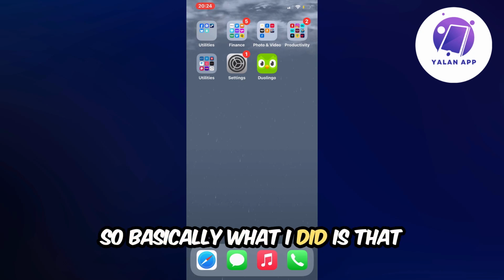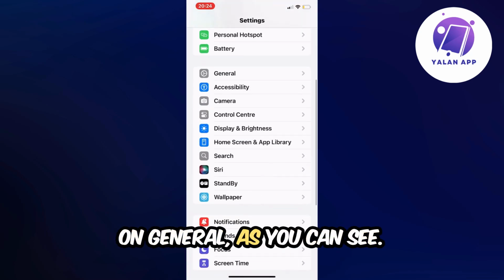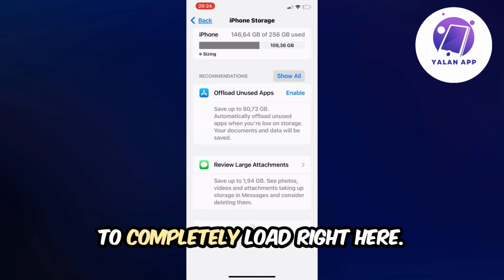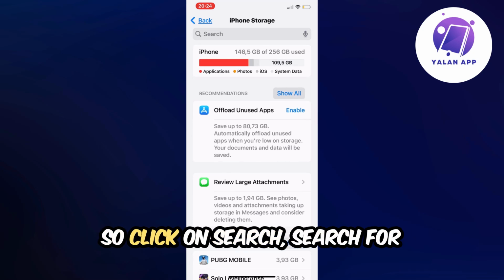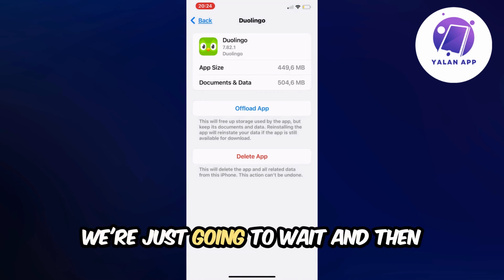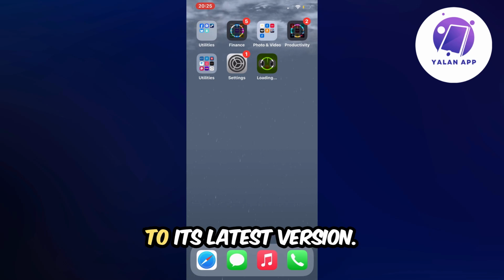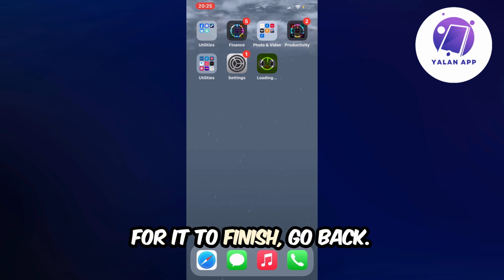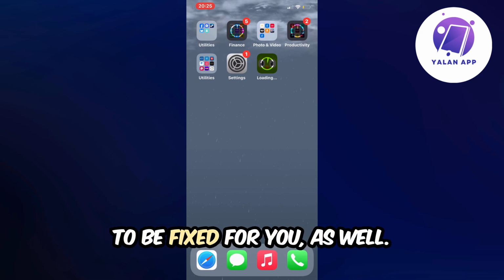How To Fix Duolingo App Stuck On Daily Refresh (2025)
If you want to be able to fix duolingo app stuck on daily refresh, then this video will be perfect for you!